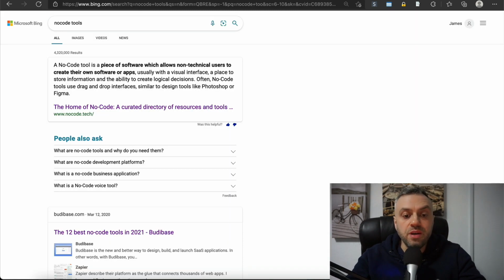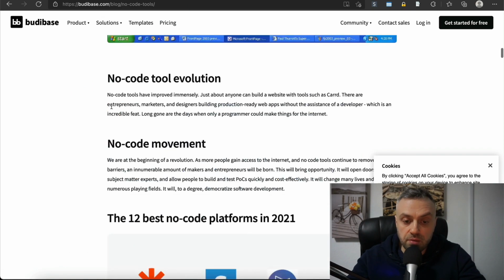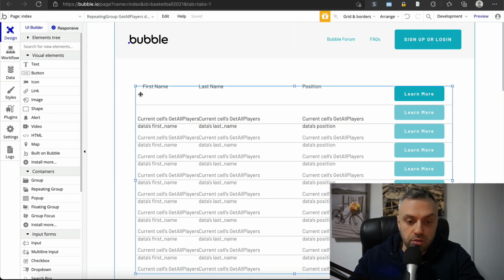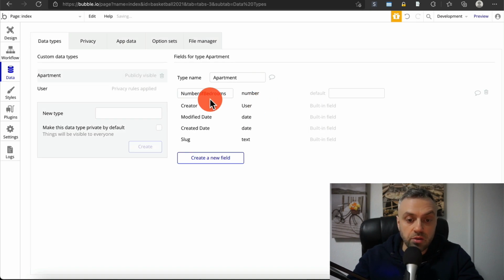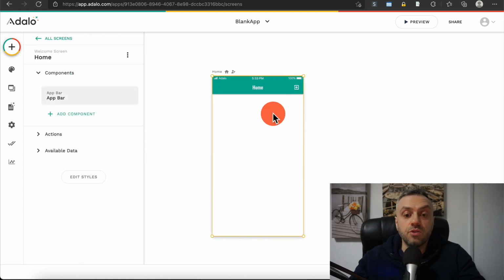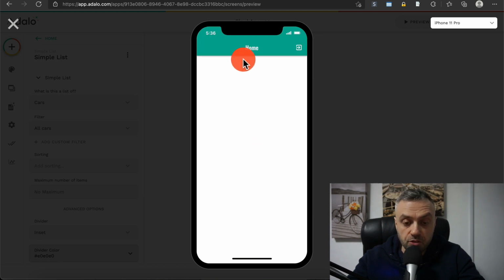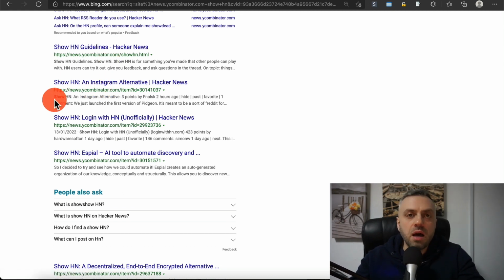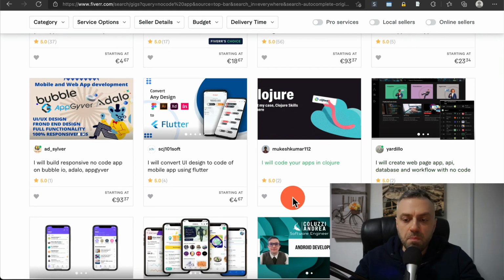How To Make Money with No Code In 2022 (FULL A-Z TUTORIAL)